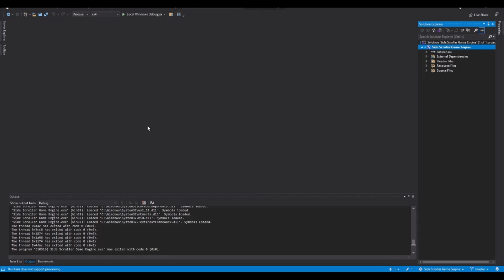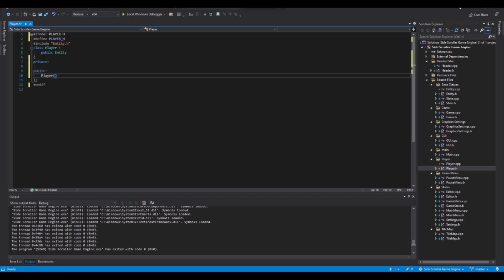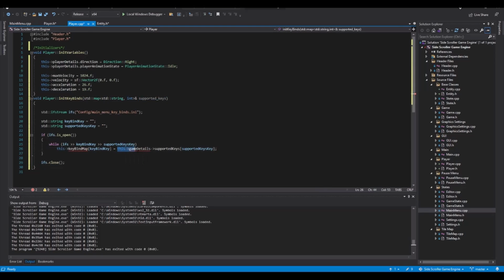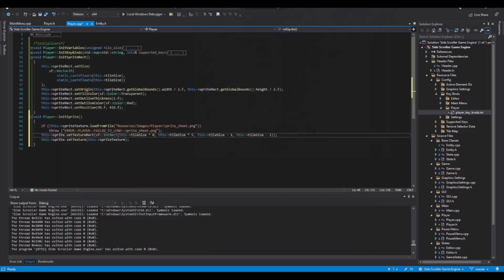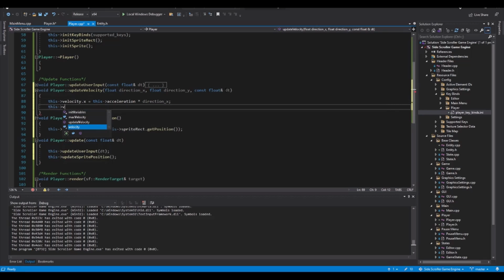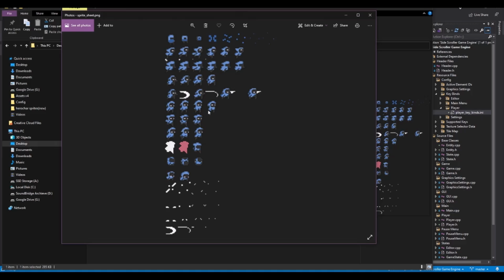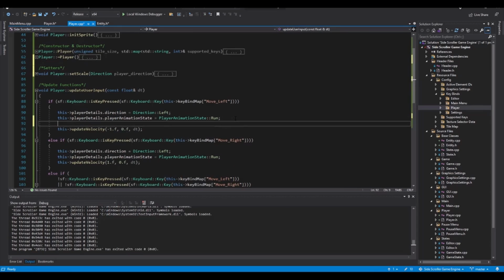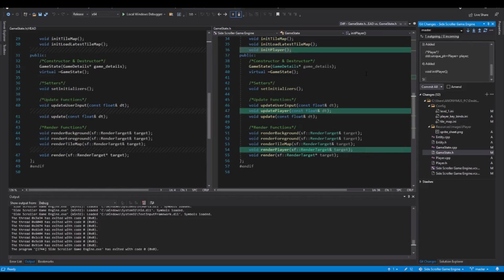#25 Built Player & Entity Base Class From Scratch